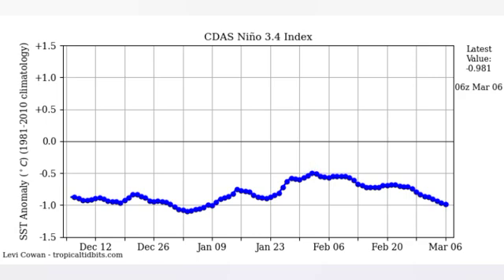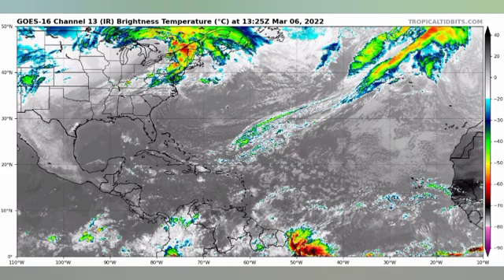2022 Atlantic Hurricane Season countdown (87 days) • Caribbean Weather Outlook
Time is winding down as we progress to the start of the 2022 Atlantic hurricane season. As per usual, this video covers current conditions across the Atlantic basin as well as what to expect throughout this week.

~weather.gurl.danii